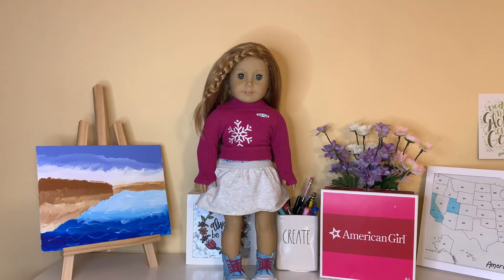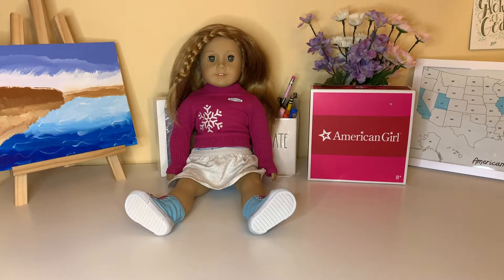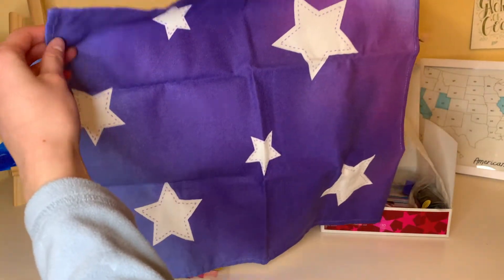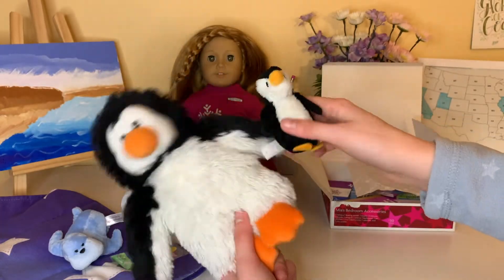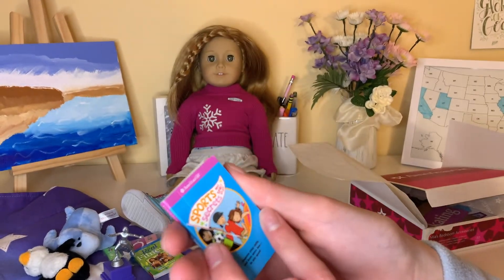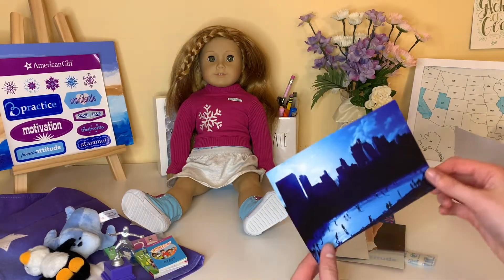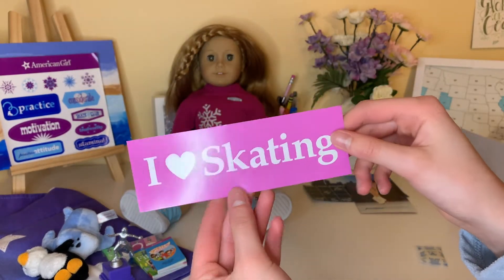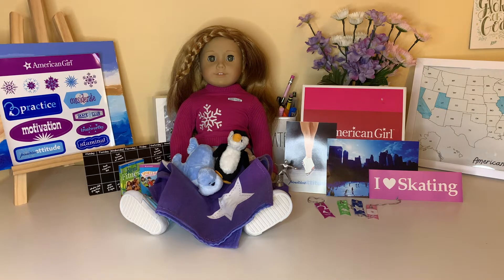Unboxing Mia's Bedroom Accessories!- NIB! | American Girl Sunshine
Hi! How have you all been recently?

My life has been a little chaotic but also peaceful at the same time- can any of you relate? School has been a little stressful at times, but the weekends always let me relax and wind down. :)

This video was so fun to film. I have been wanting more of Mia's collection since I got her back in 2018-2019ish. And now I finally have her bedroom accessories. It was so fun to unbox them, especially because they were new in box- it was like a little time capsule, if you know what I mean!
Have you bought any retired items for any of your dolls? (Or even your dolls themselves?) I love hearing from you!

Also, on a side note... at the time of my uploading this, I have 299 subscribers! One away from 300... should I do anything to celebrate when I hit that milestone? Give me your ideas and thoughts. :)

Have an amazing day! You are so loved. :)

💕 Sunny ☀️

💕 FAQ ☀️

An iPhone!

💕 What do you use to make stop motions?
Stop Motion Studio Pro (An app)

☀️ What's your editor?
iMovie on a computer

💕 Do you have an Etsy?
Yes! It’s AmericanGirlSunshine!

☀️ Do you have AGIG/Instagram?
Yes! It's @americangirlsunshineofficial

At the moment, I don't have an upload schedule. Between travel, school, extracurricular activities, etc., I don't want to put too much pressure on myself. So while the frequency of my videos vary, I try to put a lot of work and love into each of them (quality over quantity!). 💕

☀️ Can we do a collab?

💕 What can I call you?
You can call me Sunny

☀️ Is Sunny your real name?
No. I'm not allowed to say my real name, so you can call me Sunny. :)

💕 1 Corinthians 16:14 ~ "Let all that you do be done in love" 💕

*COPPA Notice:
American Girl Sunshine and this video are both directed to 13+ (ages thirteen and older). American Girl Sunshine does not collect information from viewers, and no third parties have permission to do so, either*